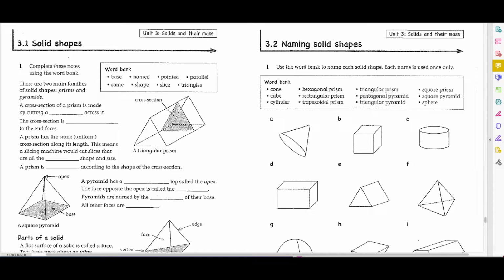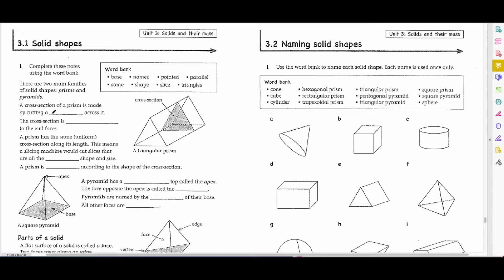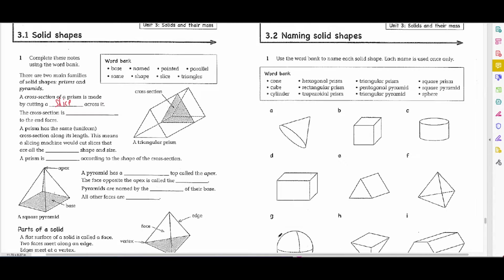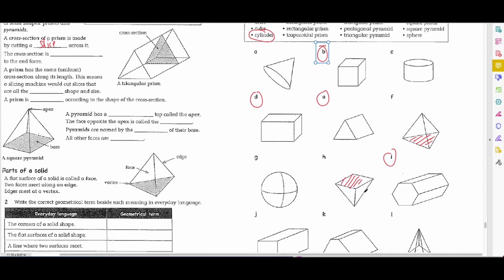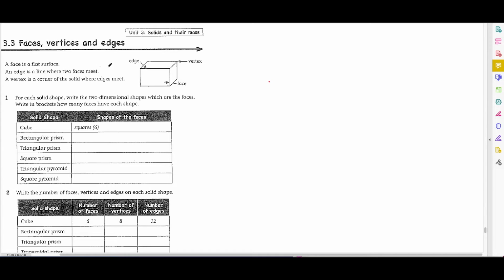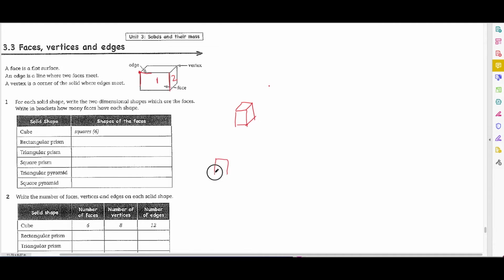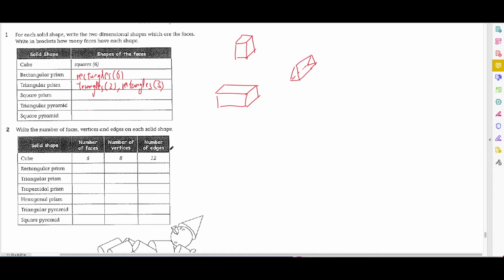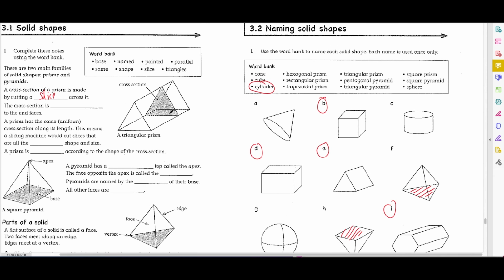Solid shapes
Year 7 content